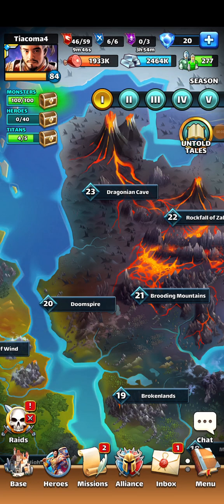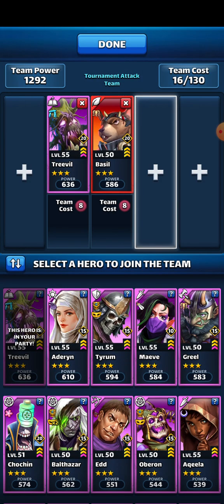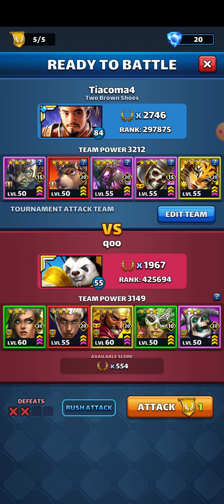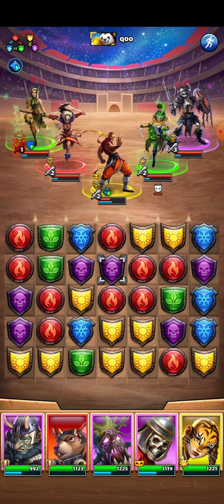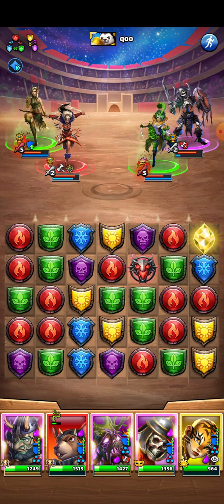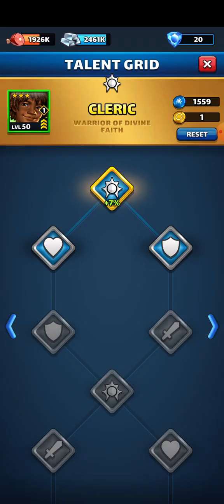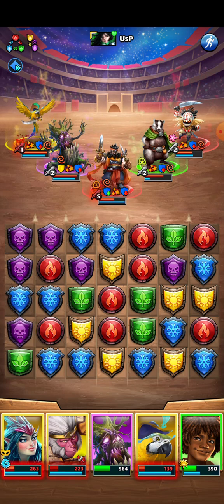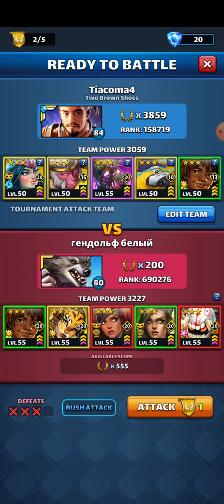3⭐ Rush Attack-- ❄"No Ice"❄ (Day 2)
Week of March 3, 2024. Second day into the tournament.

Sudri is definitely a Rush Attack force to be reckoned with